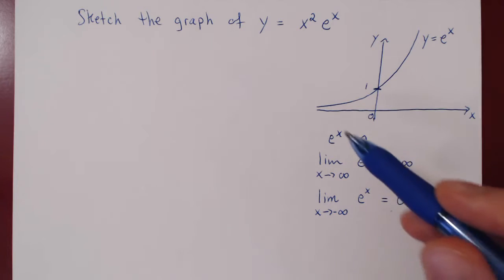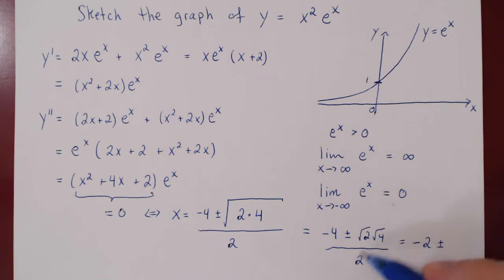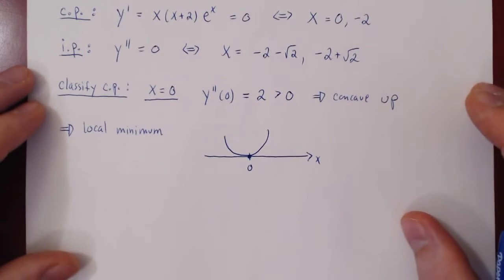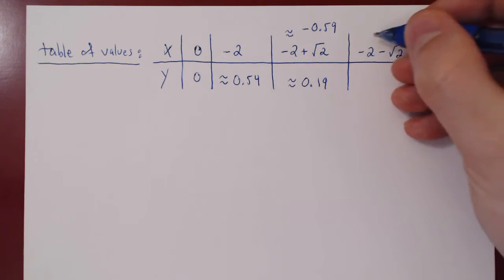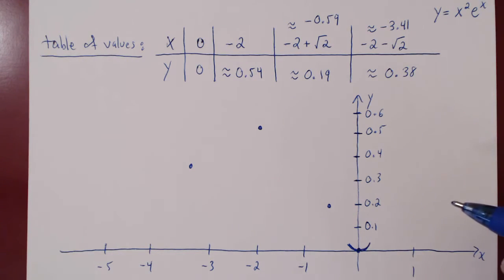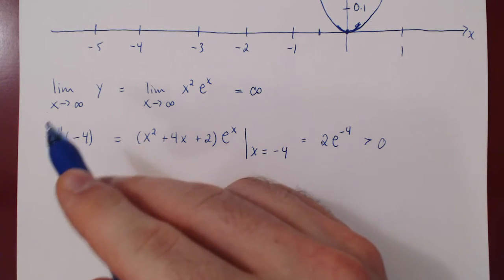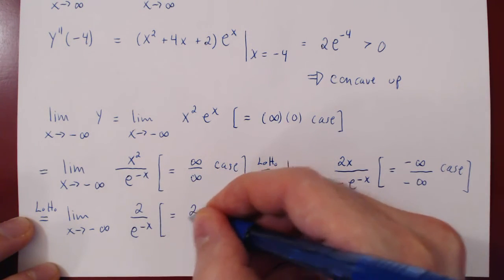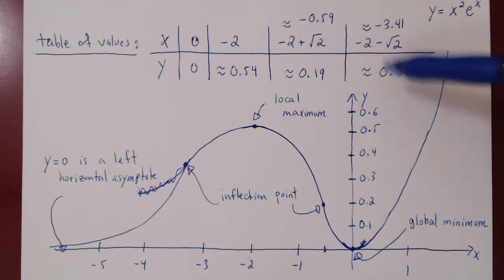Curve Sketching - Example 4